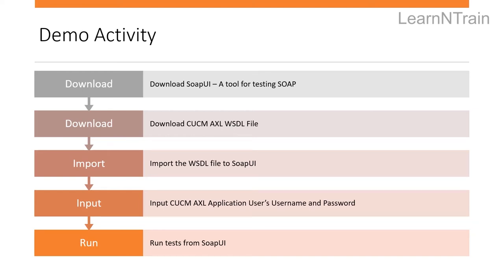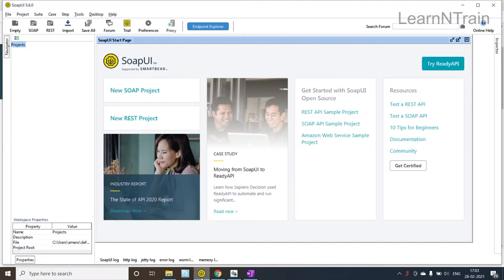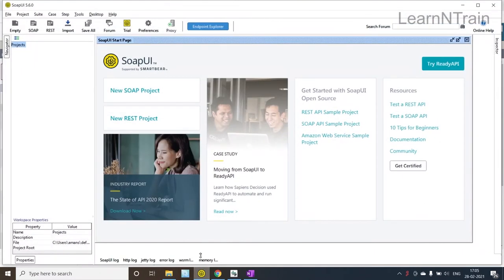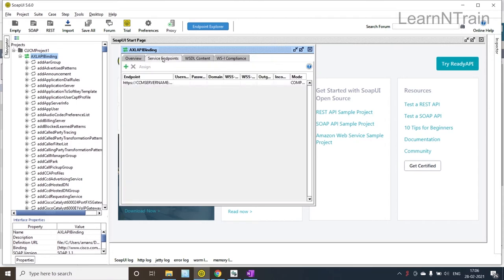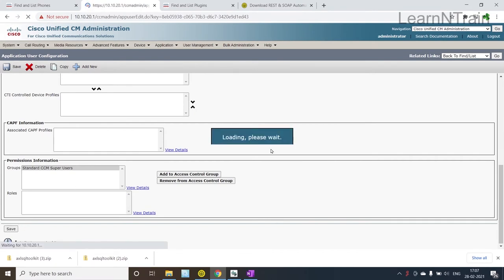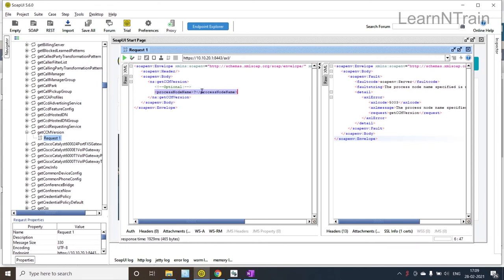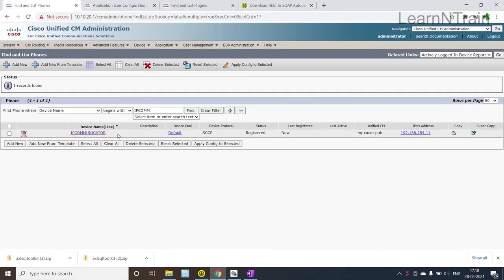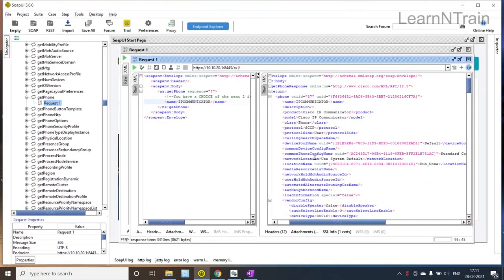Cisco CUCM Automation | What are AXL APIs ? Part 2 (Demo)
This is the second video for beginners in Automation for Cisco Unified Communications Manager. In this video, I have explained with Demo, the basics of CUCM Automation and how to create your first AXL API request. I have used the SoapUI Open Source tool to create the AXL API request.